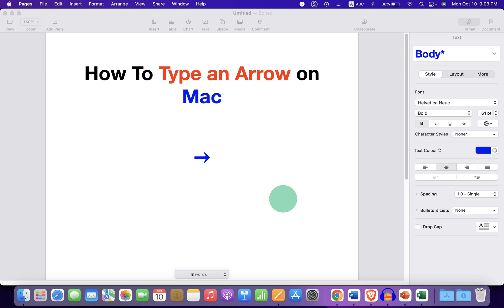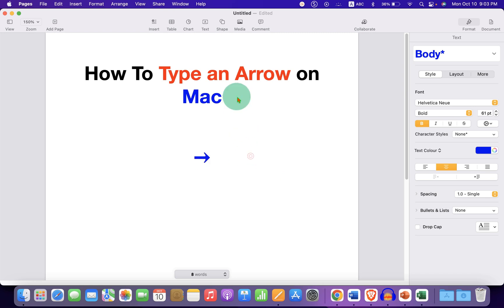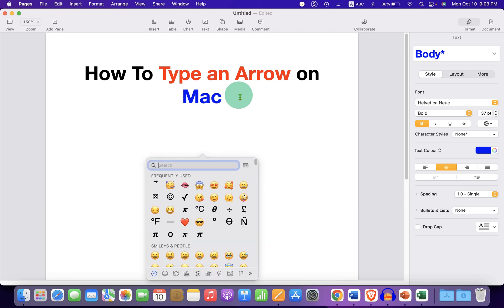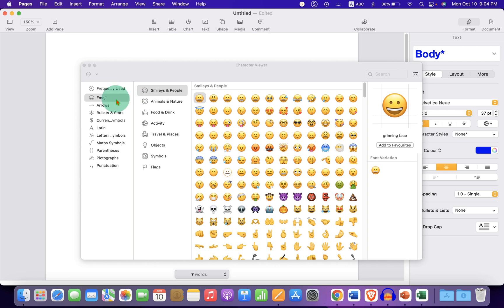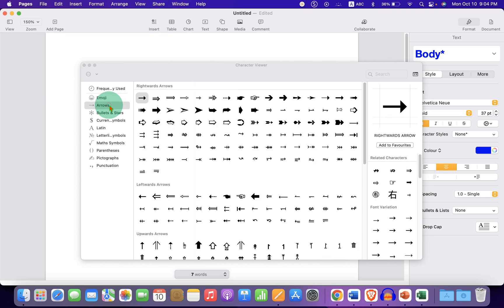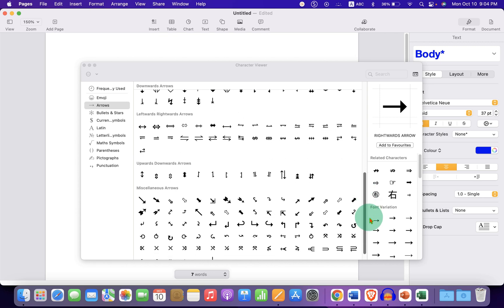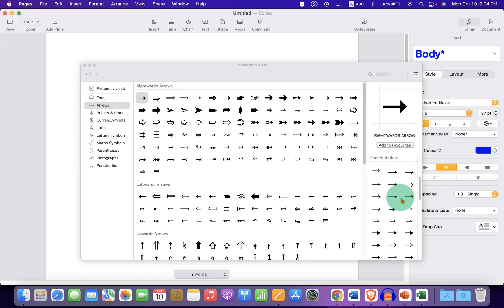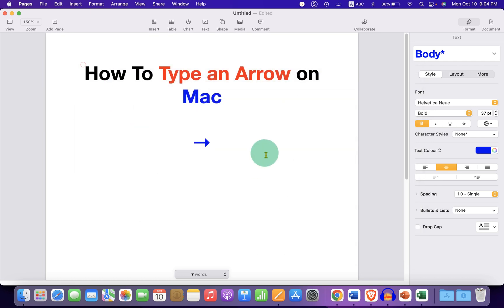How to Type an Arrow on MAC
How to type an arrow on Mac (Macbook Air or Macbook Pro) like the Right arrow, left arrow, up arrow, and down arrow is shown in the video. The method works on MAC Pages, Microsoft Word, Excel, and Powerpoint. Use the MAV keyboard shortcut: CTRL + CMD + Spacebar